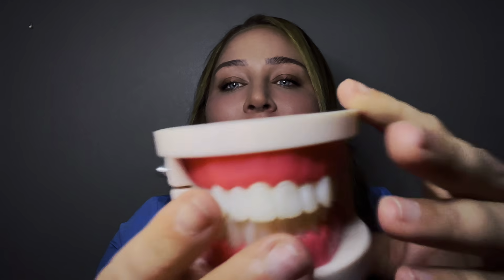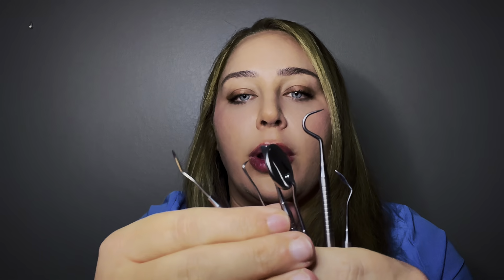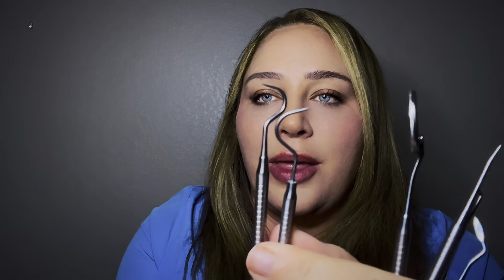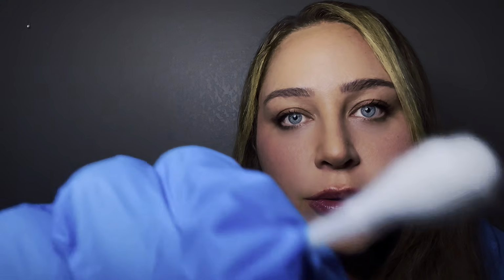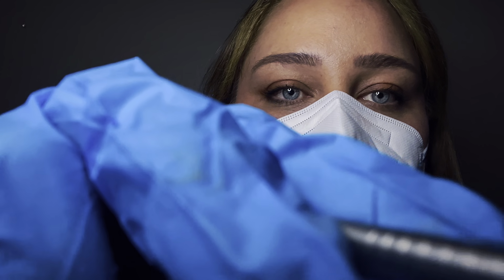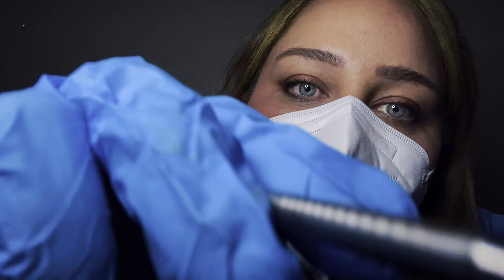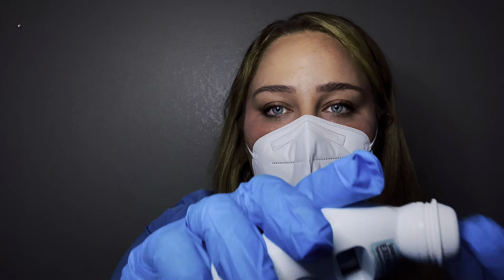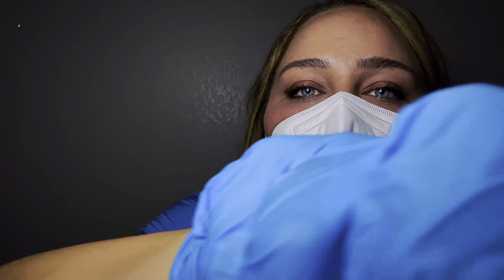For Dentist Anxiety 😬💫 Gentle ASMR Dental Exam & Reassurance Roleplay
**REQUESTED VIDEO**
If dentist visits make you nervous, this one’s for you 💖 In this personal attention ASMR roleplay, I’ll give you a full gentle exam while keeping you calm and comfortable every step of the way. Lots of positive reassurance, soft spoken care, and cozy sounds to ease your mind.

🔹 Triggers: glove sounds, scratching, tapping, whispering, soft spoken, affirmations, layered sounds and more!

0:00 - welcome
1:00 - new patient intro
7:16 - glove sounds begin
7:48 - x-rays
10:37 - 3d scans
11:36 - exam prep
12:37 - exam & cleaning starts - scratching, picking, suction, water, etc
24:52 - flossing
28:11 - polishing your teeth
30:19 - results, tips & outro